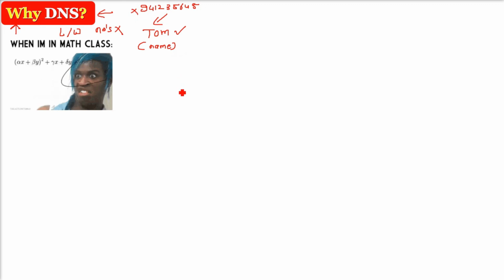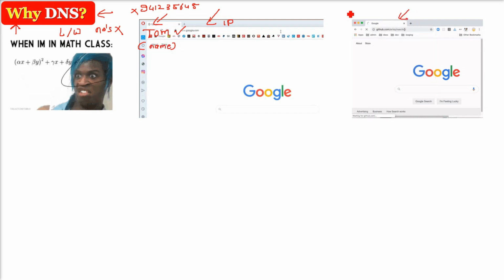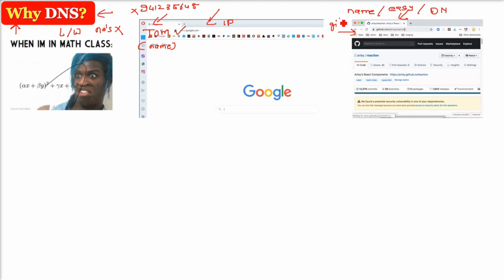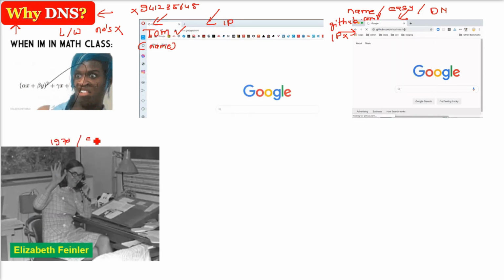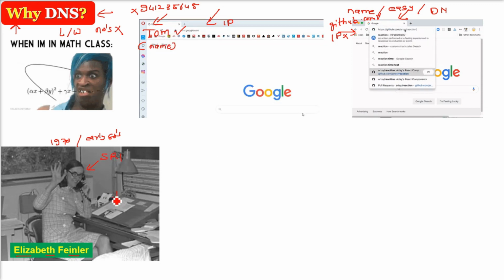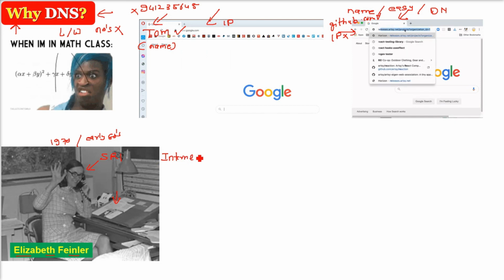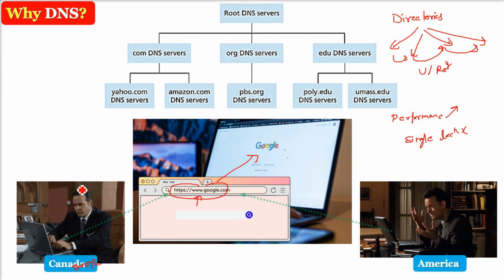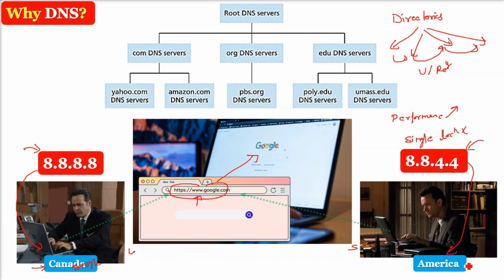Why DNS? Why Domain Name System? Why DNS is required? Use of Domain Name System?